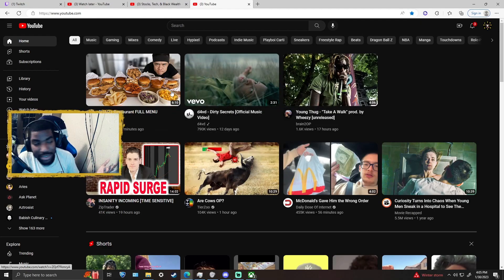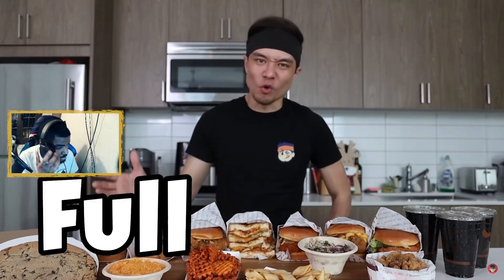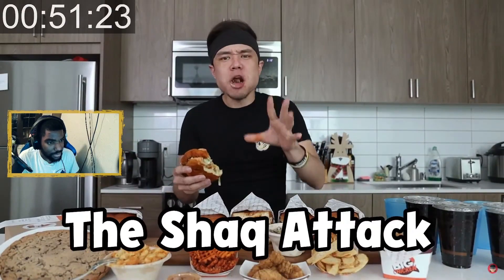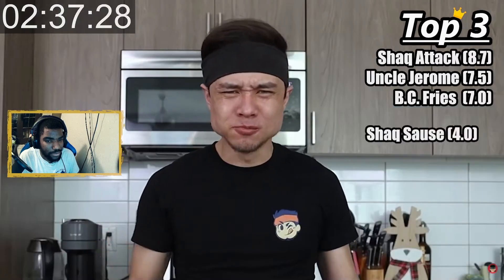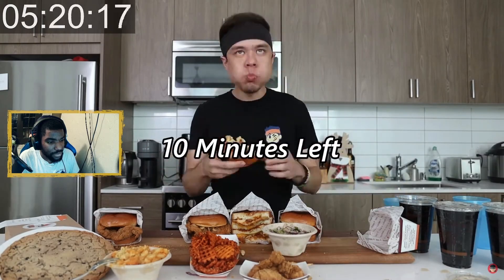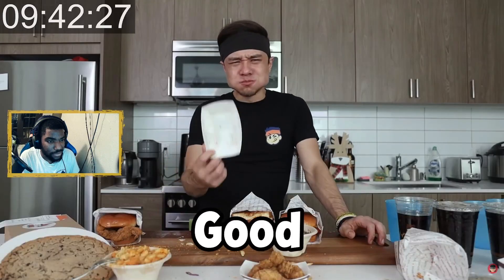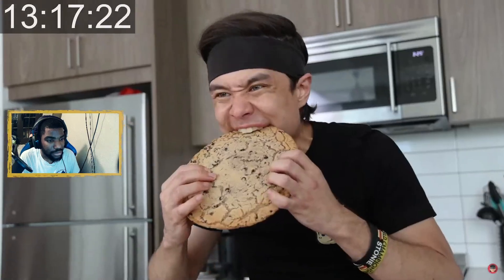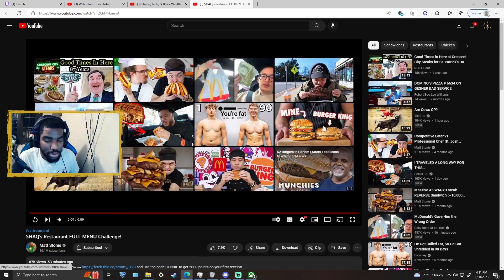!REACTION! Matt Stonie | SHAQ's Restaurant FULL MENU Challenge!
Welcome back to a new video, I hope you enjoy.